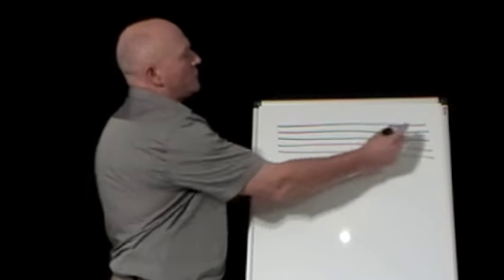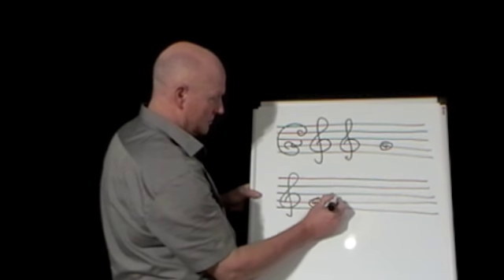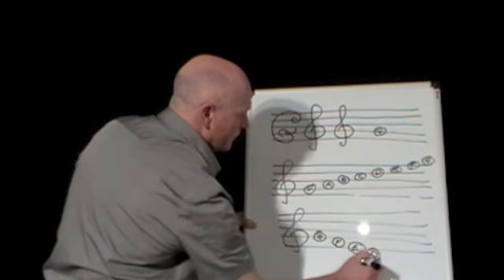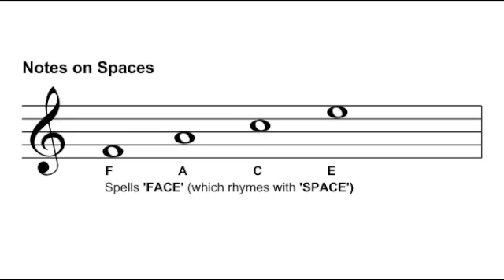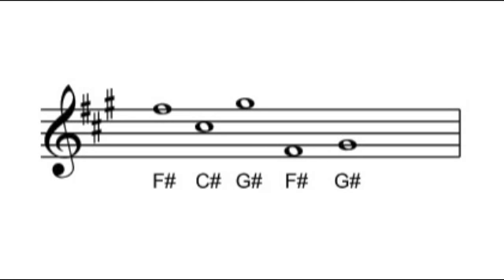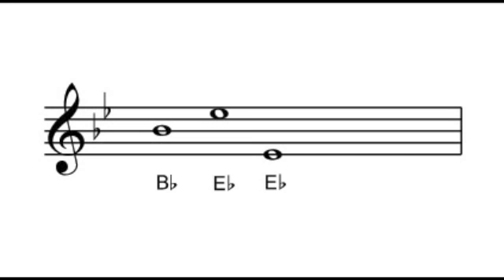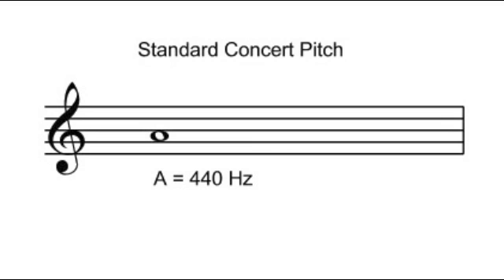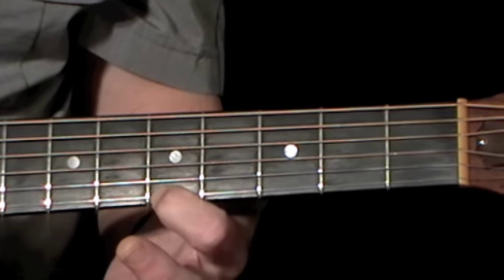How to Read Music - Part 1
For more information from the source site of this video please

By standard notation we mean ordinary written music -- the kind that classical trained musicians learn to read.

Guitar tab is the first choice of guitarists, but ultimately it has its limitations. By learning at least the basics of standard notation you will find it easier to communicate musical ideas with other musicians and also it will smooth out your progress through learning the higher levels of music theory.

As a nice bonus, being able to understand standard notation means you can read melody lines out of song books which is a great help when it comes to developing cool melody based solos.

We start with five parallel lines called a staff or stave. These lines are meaningless until we place a clef at the beginning

Now originally this started out life as a letter G, but over the years it got standardised into the sign we now recognise as a treble clef.

Once we have pinpointed that line as G, the rest of the letters of the musical alphabet follow on from there alternating space/line/space/line..

And the same downwards.

Conventionally, students of music are taught to memorise the names of the notes like this:
Firstly the notes on the lines:

Every Good Boy Deserves Fortune

F A C E spells face which conveniently rhymes with Space

Look at the sharp symbols at the start of the line. Each one is positioned on either a line or a space. For example the first one is positioned on the top line. As this is where the note F belongs, this tells us that all Fs should be played as F#.

The next sharp symbol is placed on the third space up so it affects all C notes and dictates that they should be played as C# instead.

The third sharp symbol is placed just above the F line. A note in this position would be a G so this tells us to play all Gs as G#s.

Here the flat symbols are placed on the middle line affecting all B notes and dictating that they are played as B Flats. And the top space affecting all E notes and dictating that they are played as E Flats.

These are notes that arguably don't belong to the key and are thus referred to as 'Accidentals'.

In our example, the key signature is established at the start of the line by the two flat symbols affecting the B and E notes. But the very first B has a natural symbol -- the one that looks like a sharp with one arm and one leg cut off! -- The natural symbol effectively cancels out a

sharp or flat and restores the note to natural (meaning neither sharp nor flat).

One final question people normal ask at this stage -- where do I find these notes on the guitar? Pretty smart question really!
Well the internationally accepted standard for tuning musical instruments defines the note A on the second space up as 440 Hz

Only problem with this is that it means that the majority of notes on the guitar would be placed so far down on the stave as to be unreadable.

So, by general agreement guitar music is written one octave higher than it actually sounds.
Here you can see the open strings placed one octave higher than they actually sound, but at least now we can read the notes more easily, because most of them are actually on the stave.